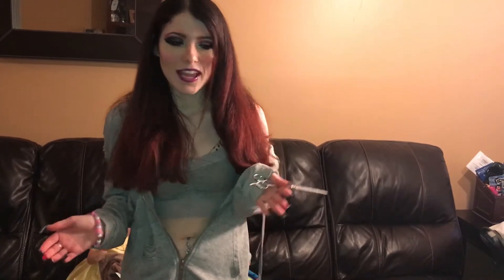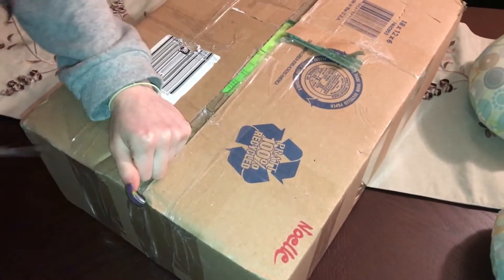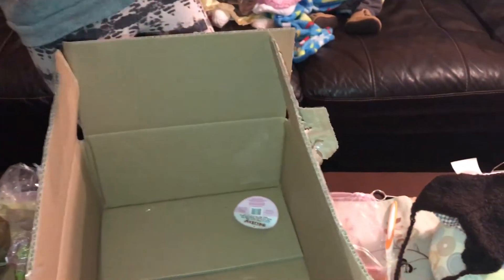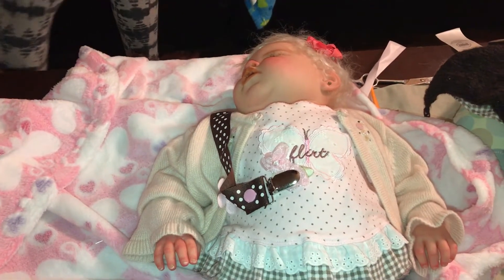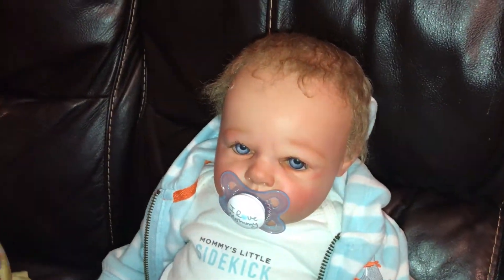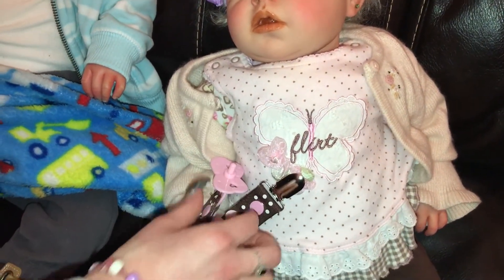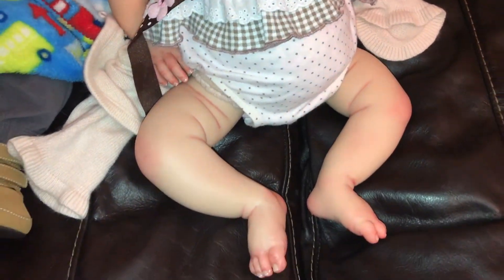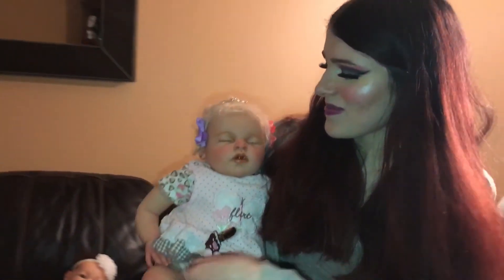Reborn baby unboxing for my birthday! My first custom reborn doll! Noah by Reva Schick